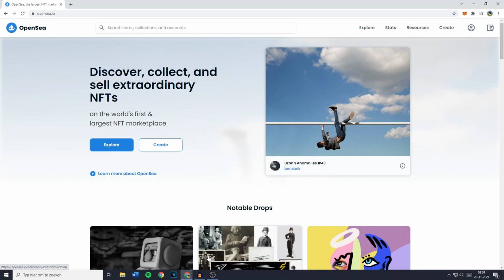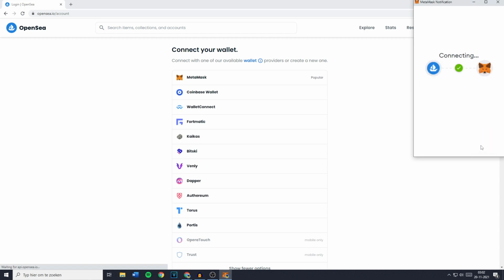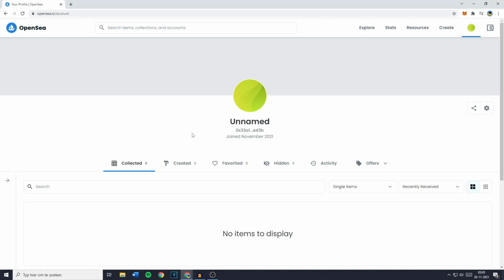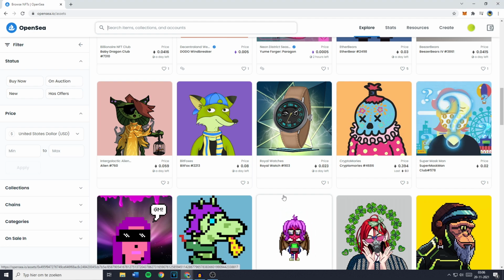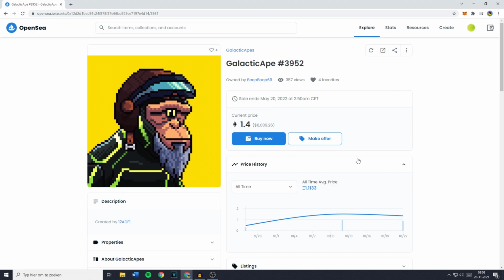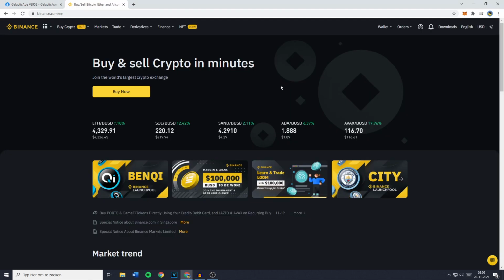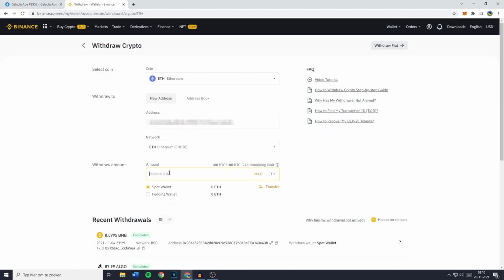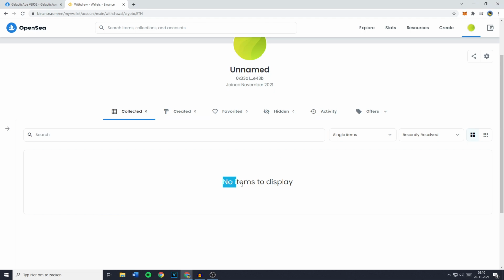How to Buy NFTs on OpenSea with MetaMask (2022) [FULL STEP-BY-STEP GUIDE]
This tutorial is about how to buy NFTs on OpenSea with MetaMask. So if you want to learn how to connect Opensea and MetaMask to buy NFT digital art, this video is the video you are looking for!

Timestamps:
0:00 How to Buy NFTs on OpenSea with MetaMask
1:46 How to ACTUALLY buy NFTs on OpenSea
5:40 How to find your NFTs in MetaMask
6:24 Outro

I hope this tutorial - in which I showed you step by step the full process you need to go through to buy NFTs on OpenSea with MetaMask - was helpful. Alternative titles for this video could be: opensea metamask, opensea metamask buy nft, opensea metamask tutorial, opensea metamask connect, metamask opensea, metamask opensea connect, metamask opensea buy nft, how to buy nft on opensea using metamask, how to buy nft with metamask, how to buy nfts on metamask, buy nft metamask, buy nft opensea metamask, buy nfts with metamask, how to buy nfts using metamask, metamask nft, metamask nft tutorial, metamask nft transfer, metamask nft opensea, metamask nft not showing, metamask nft purchase.